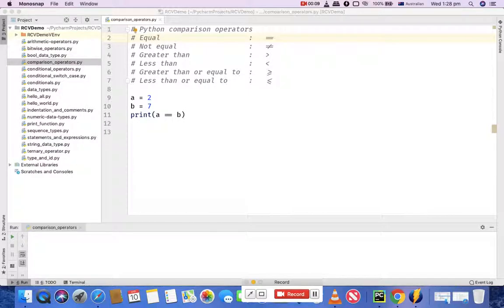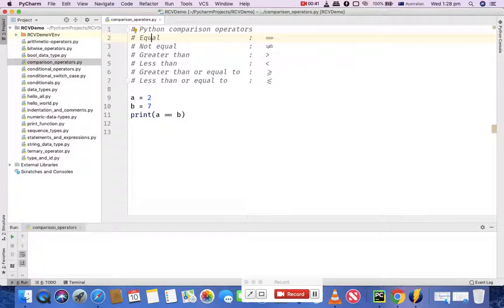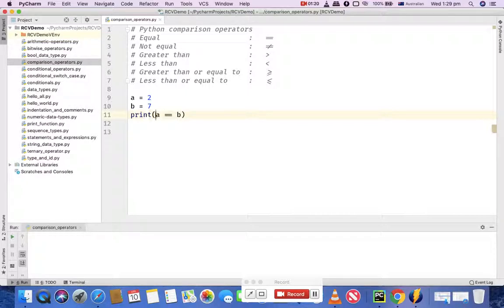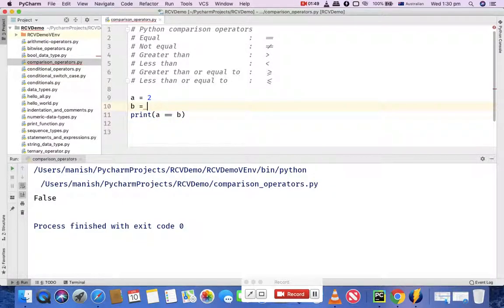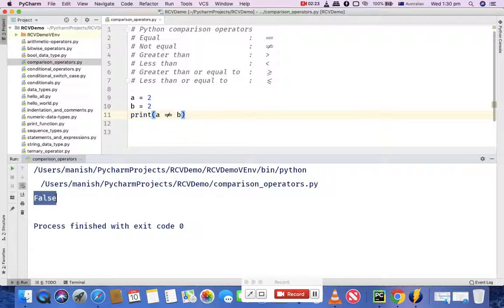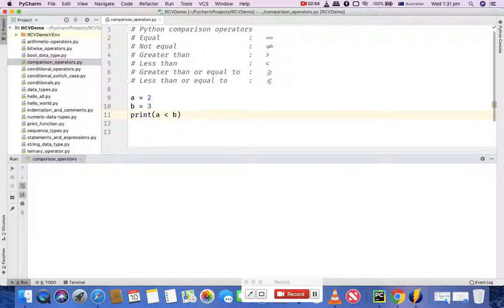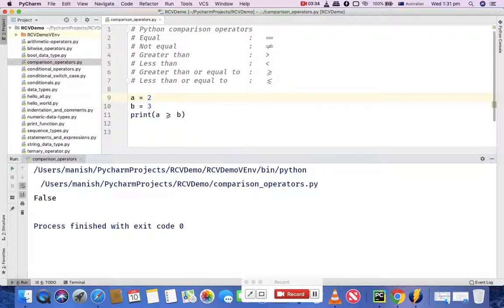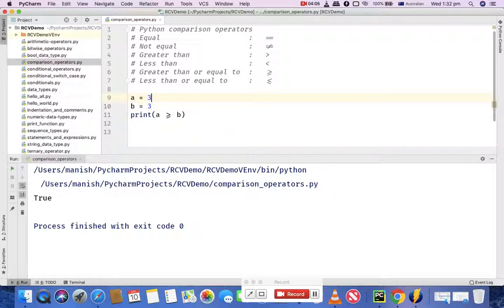Python Beginner Tutorial #22 - Python Comparison Operators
In this tutorial you will learn about Python Comparison Operators, Python provides comparison operators like:

- Python "Equal to" operator
- Python "Not Equal to" operator
- Python "Greater than" operator
- Python "Less than" operator
- Python "Greater than or equal to" operator
- Python "Less than or equal to" operator